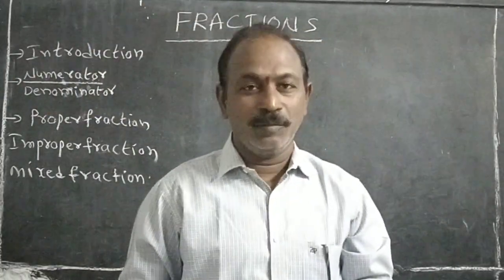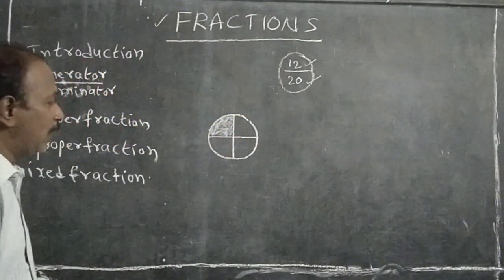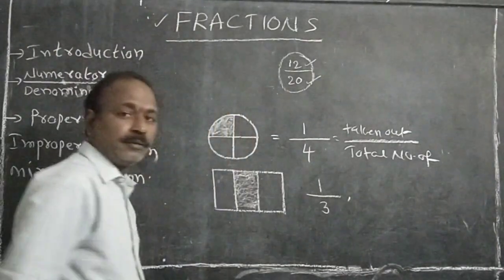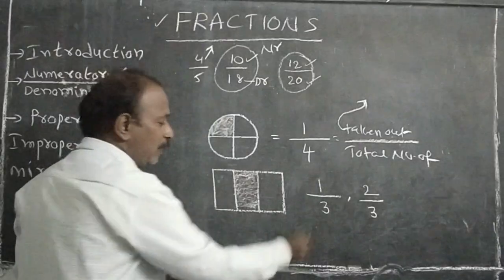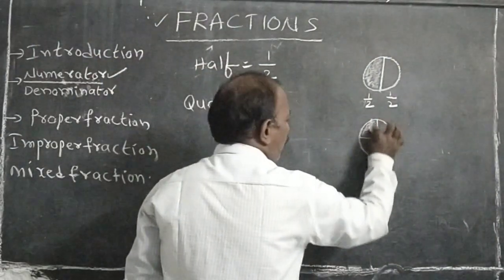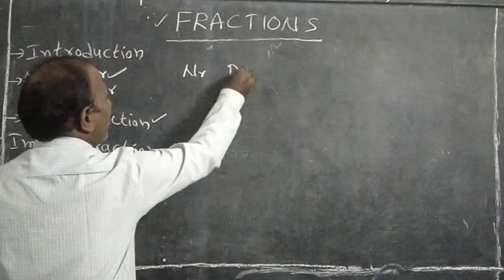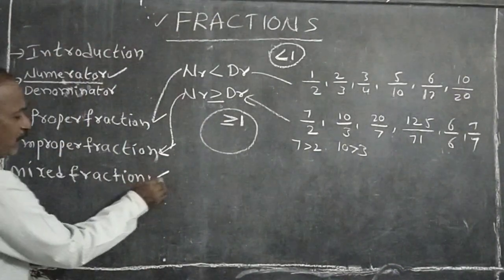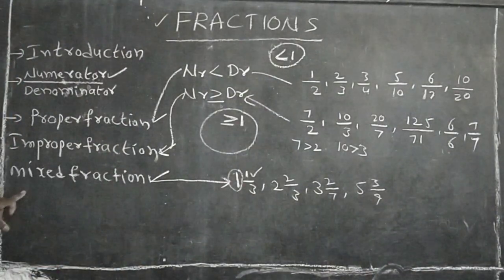FRACTIONS PART - 1 @ ROOTS